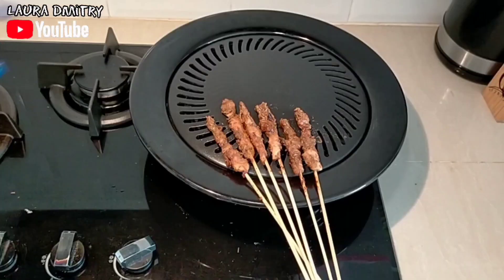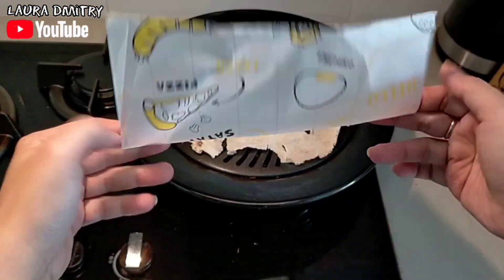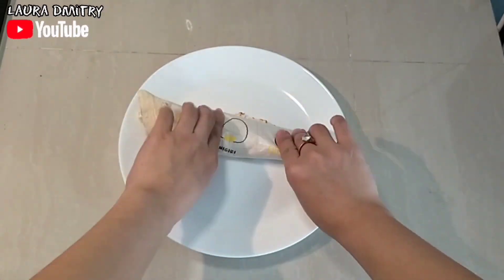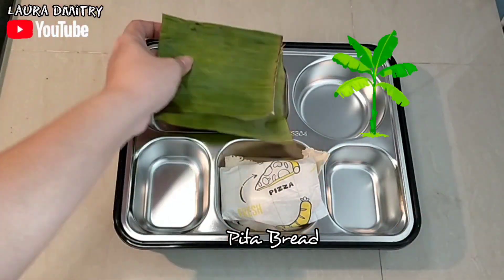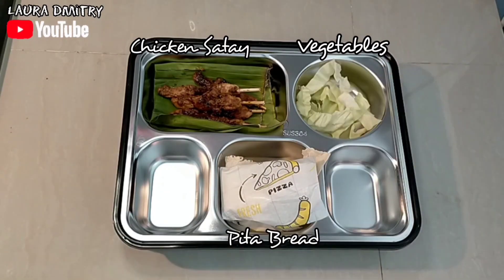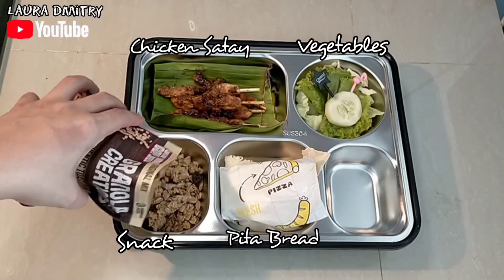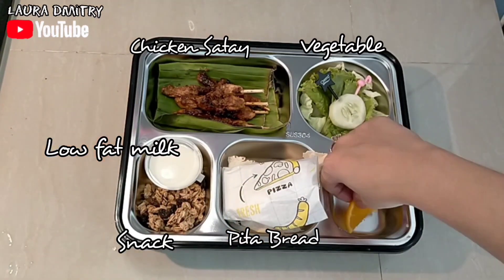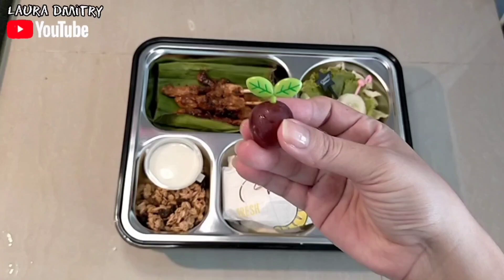Chicken Satay + Pita Bread + Granola | Sate Ayam